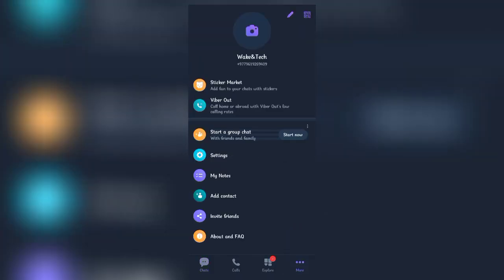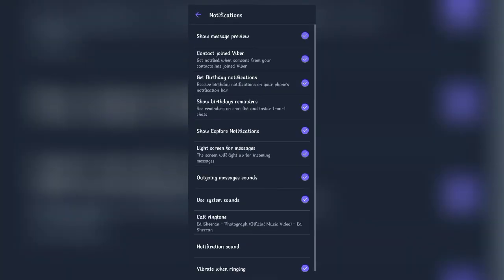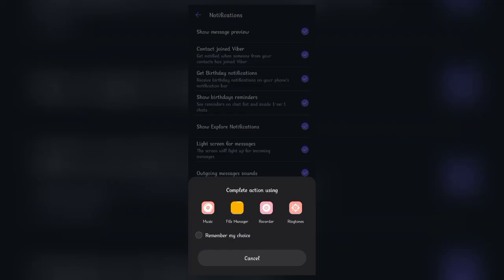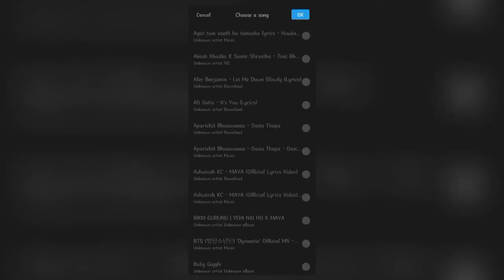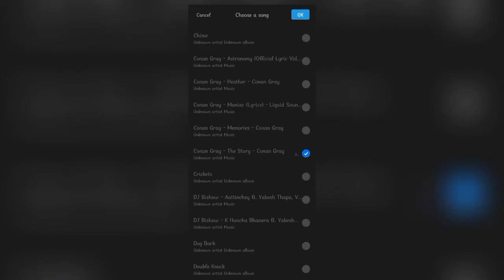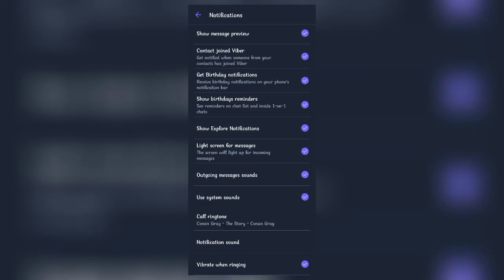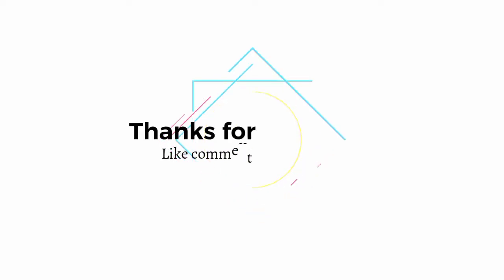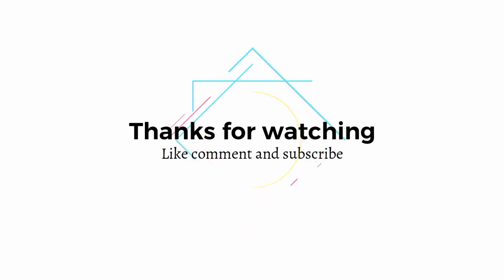How To Change Ringtone On Viber? Change Call Ringtone On Viber App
Change Viber Ringtone Using Android:

This video will show you a quick and easy step on how to change your ringtone on Viber. If you are tired of the default Viber ringtone on Viber app, watch the video till the end and follow the steps as shown in the video.

0:00 Intro
0:20 How To Change Viber Ringtone
0:51 Outro